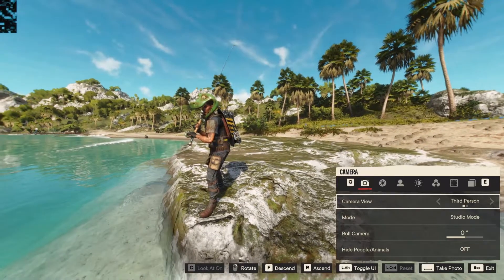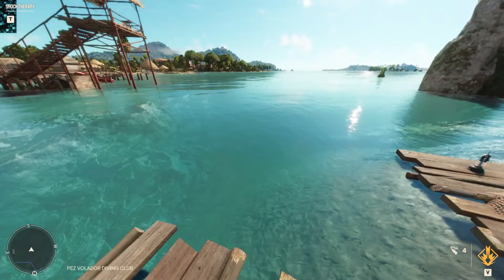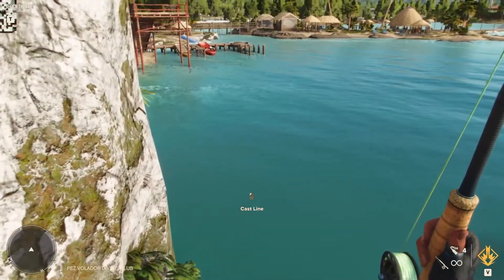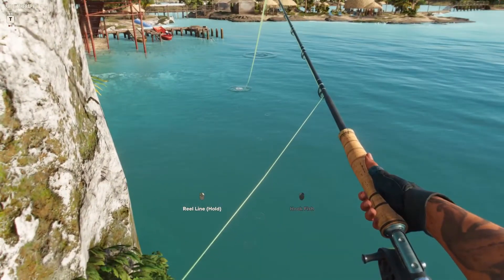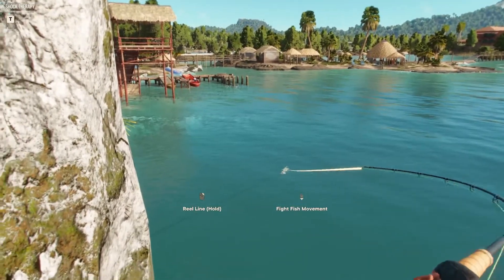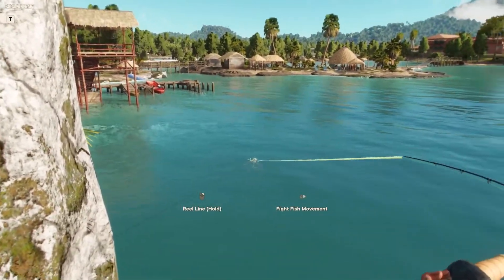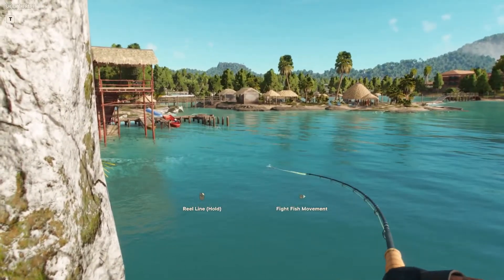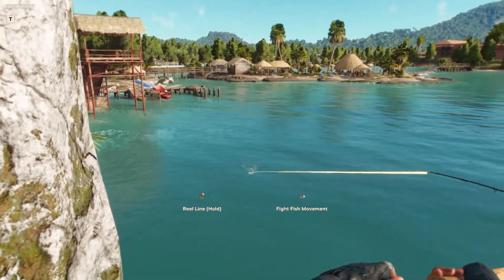How to Catch and Hook Fish ► Far Cry 6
This is a fast guide video on how to catch and hook fish in Far Cry 6. In simpler terms, this is just how you fish in the game.